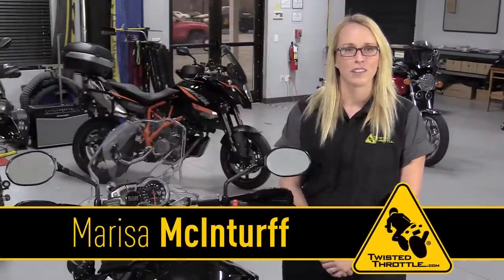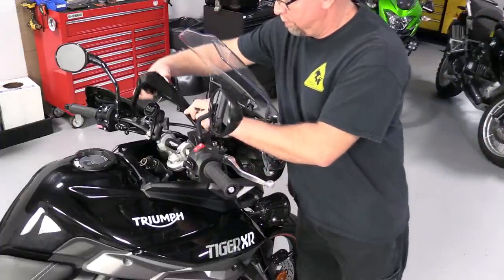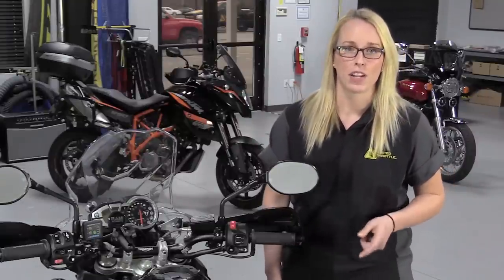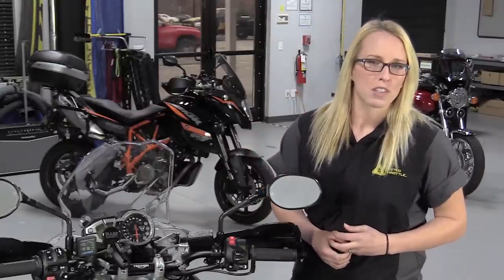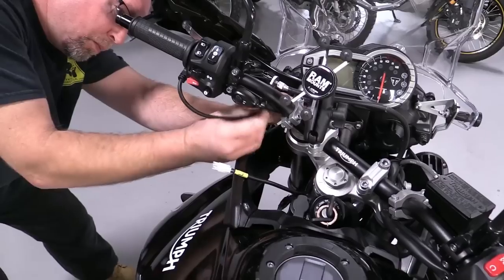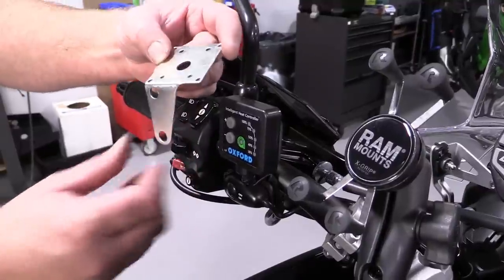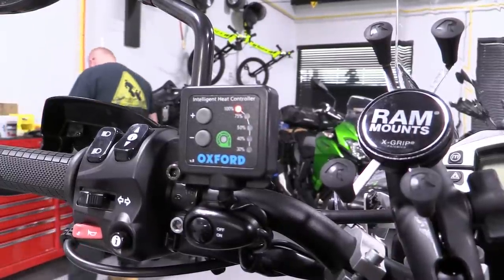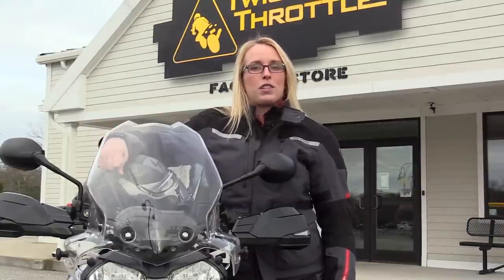Oxford "Heaterz" Heated Motorcycle Grips - FULL INSTALLATION | TwistedThrottle.com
The Oxford Heaterz Heated grips are a great add on for riders who want to stay warm on those longer rides.  In this video, Marissa will be walking you through the full installation of the Oxford Heaterz Heated Grips including a number of tips and how to's in order to make your installation as smooth as possible.

The Oxford Heaterz will make your ride in the cold a breeze. *pun intented* . With an intelligent heat controller to control temperature, and multiple sizes to fit any number of bikes, the Oxford Heaterz are a must have for those riding late into the season!